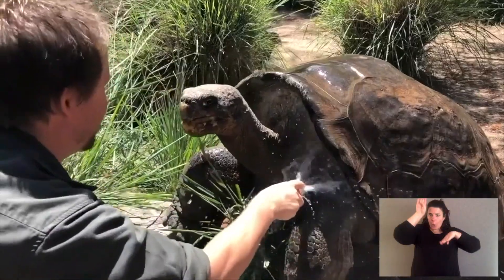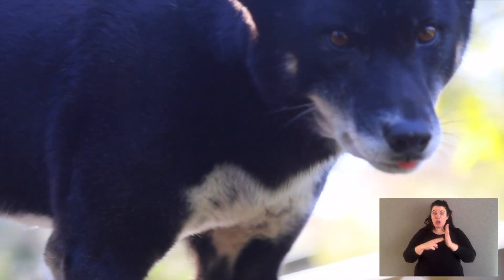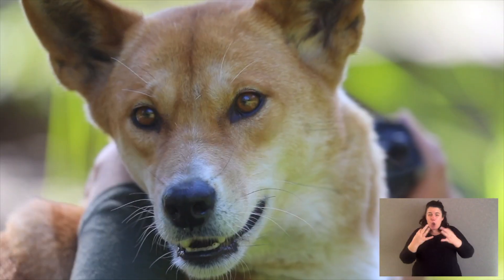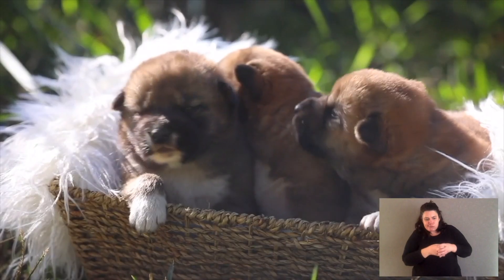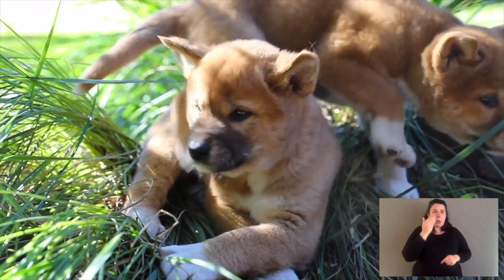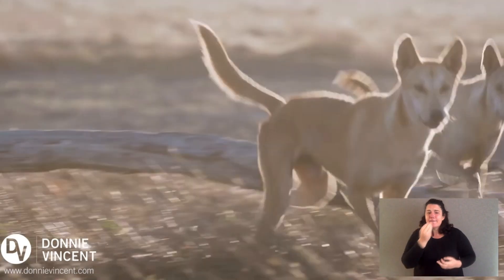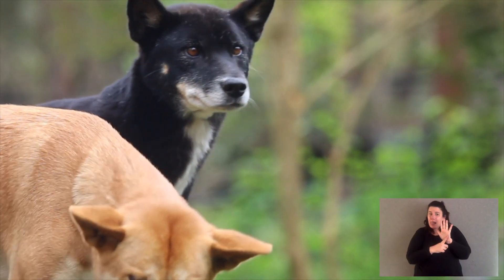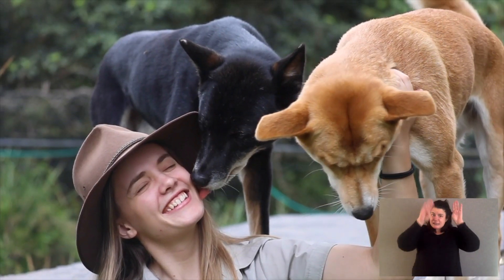ANIMAL TALES WITH TIM FAULKNER | EPISODE 18 | DINGOES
In today's episode Tim Faulkner talks about one of the most important animals to the Australian ecosystem - DINGOES! 🐕